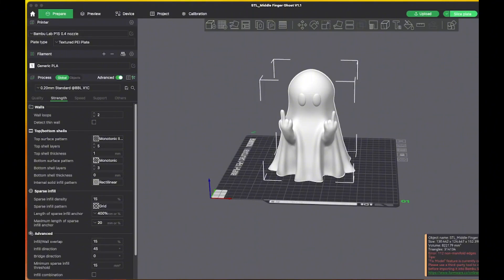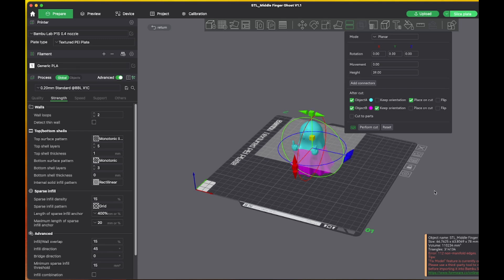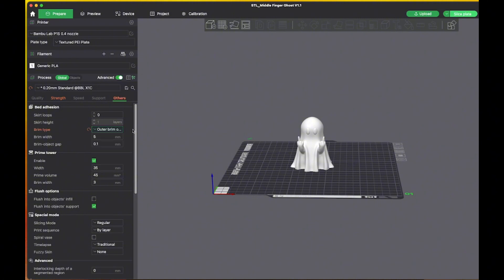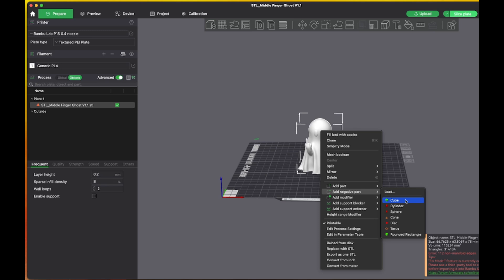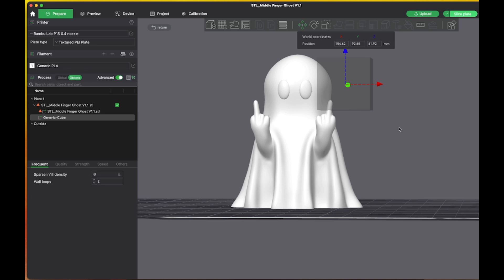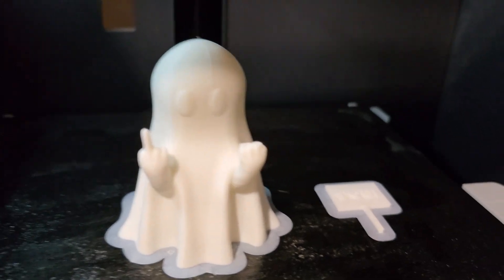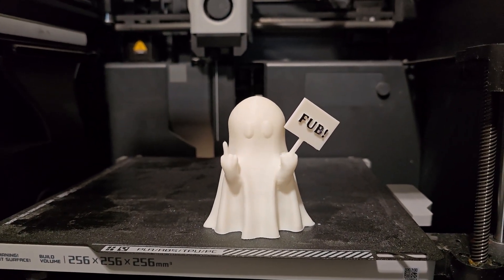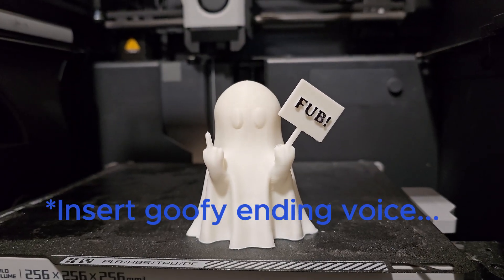Adding a Negative Part in Bambu Slicer To Remove Part of an STL.